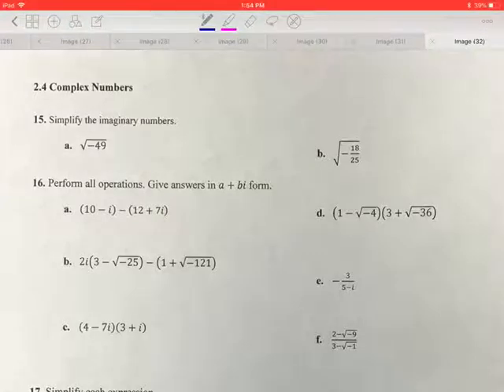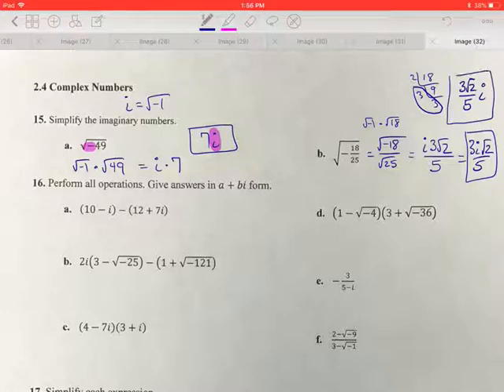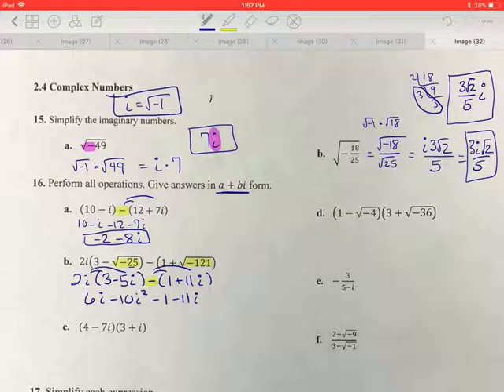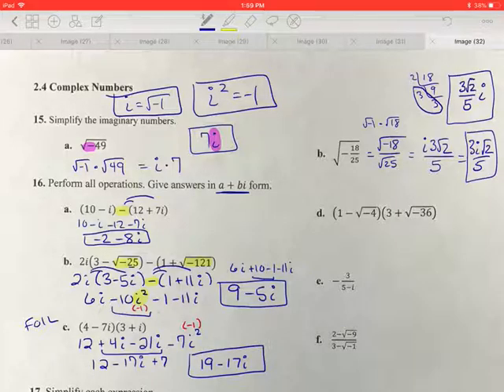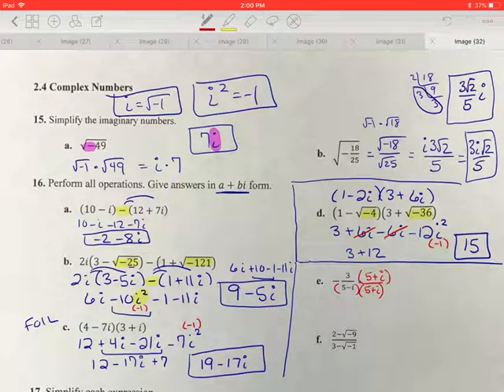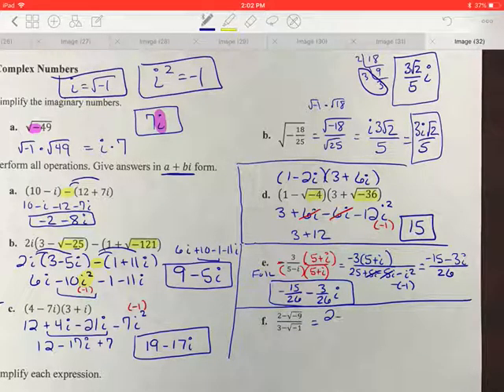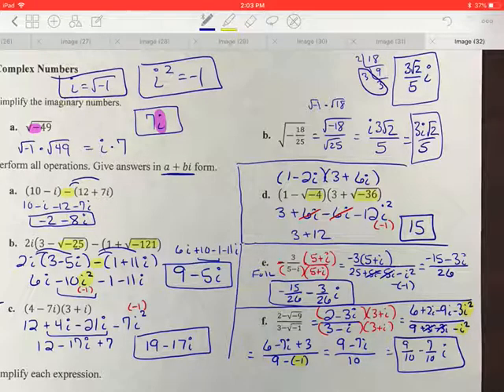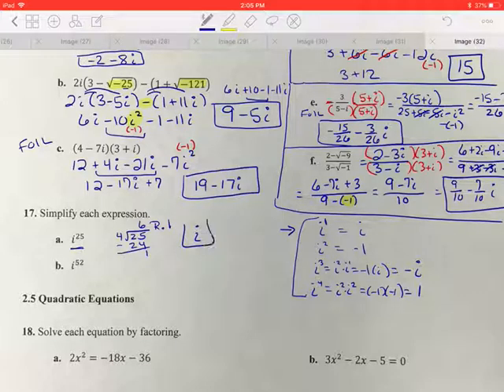Exam 2 Review - Solutions #15-17